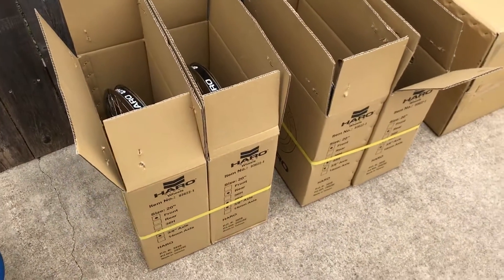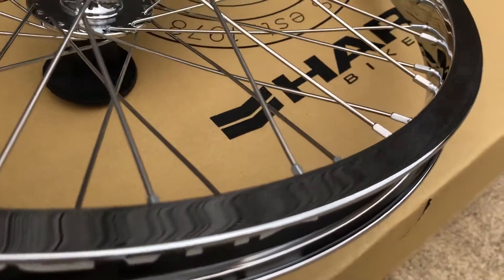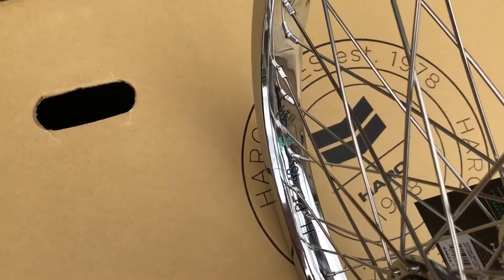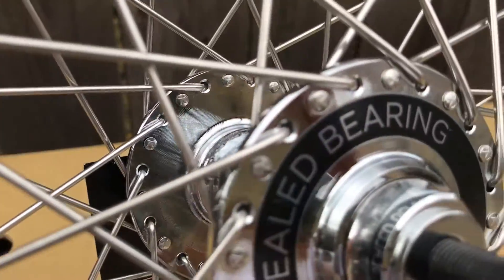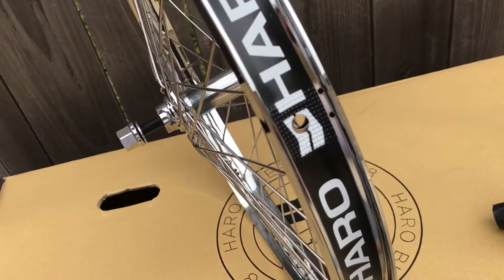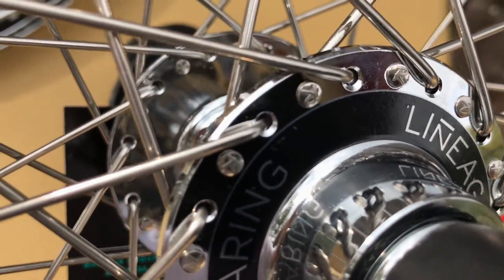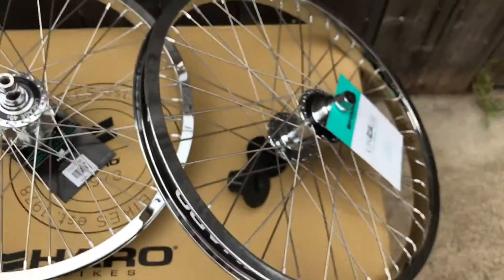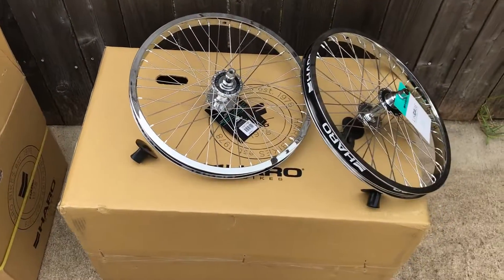Haro Vintage Super Pro 48 HPF48 wheels. A close look for your viewing pleasure. PART 1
Watch the video, look at the wheels, make your own decisions. Nobody including Haro gave us a close look at these before we could buy them so here you go.